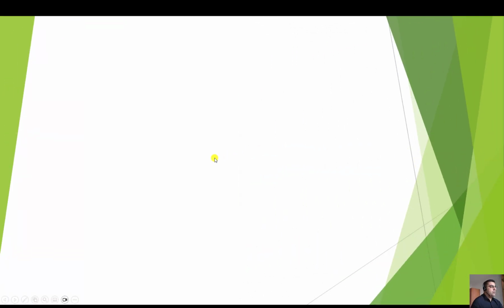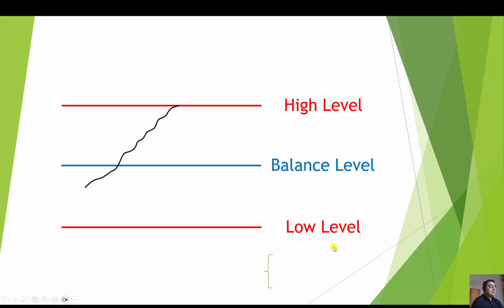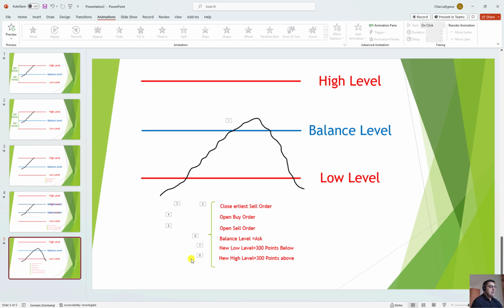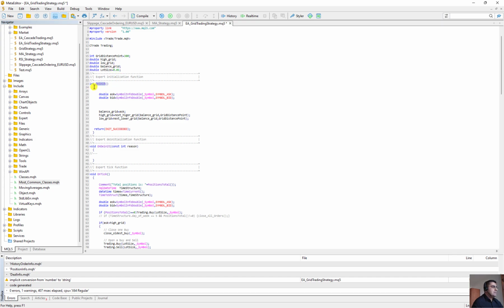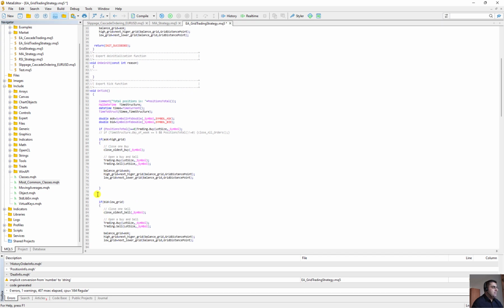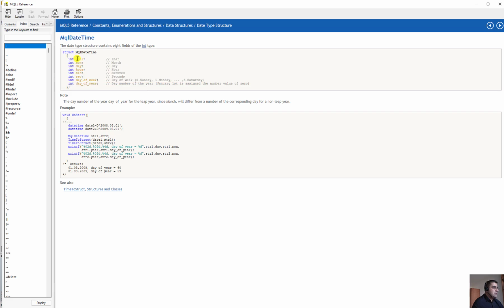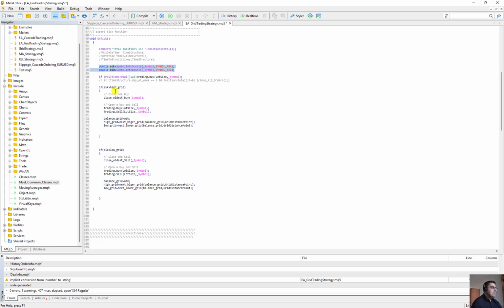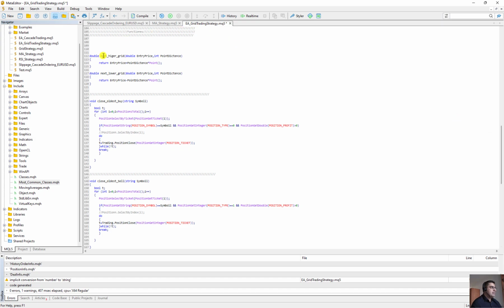How to program grid trading strategy with MQL5 language (with link to download the code)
As it was promised, I have provided you the code and its step by step explanation for grid strategy in this video. We will analyze different part of it, including some functioned written by me to make working with indicators easier.
You can have access to the code with the link added to the beginning of the description.
Algorithmic trading has always been and will be our main focus, so please try to learn it through the following link.